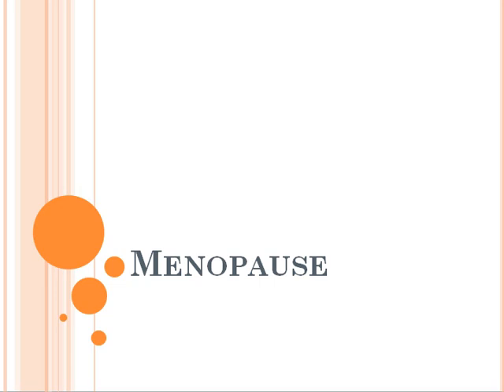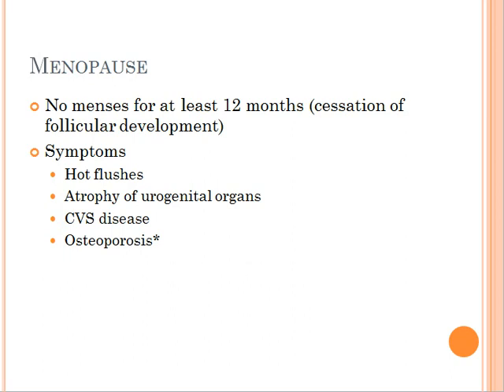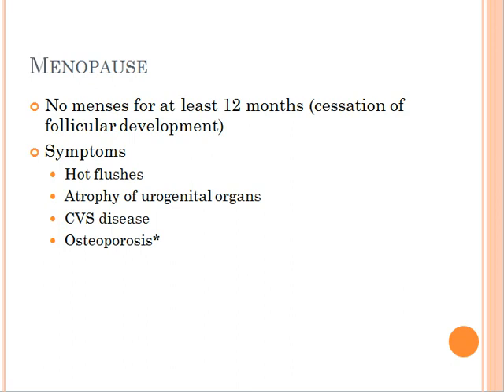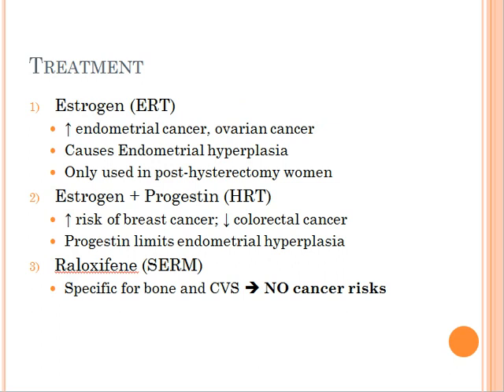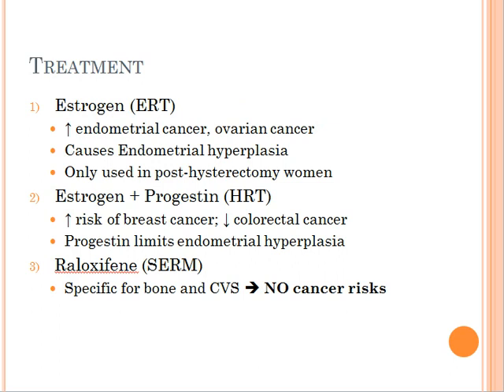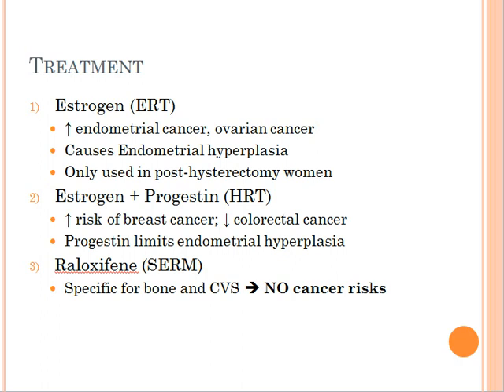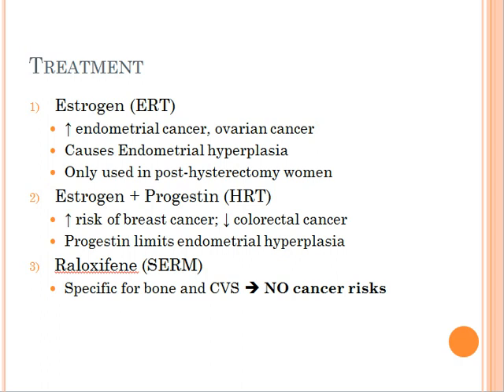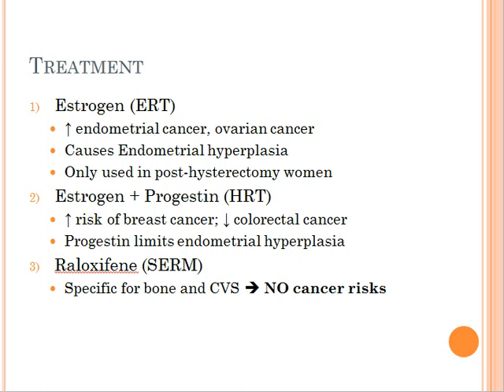Pharmacology - Menopause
SERM = SELECTIVE estrogen receptor modulator, not "SPECIFIC" estrogen receptor modulator, which is what i said in this video. Sorry for the confusion!